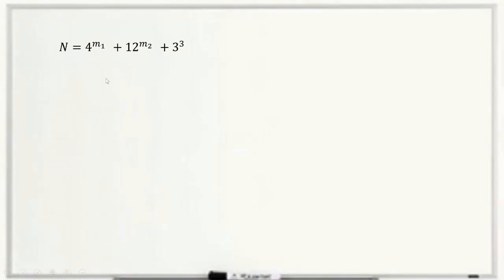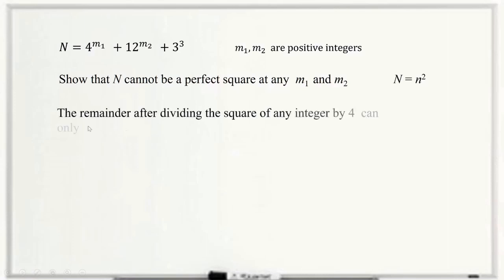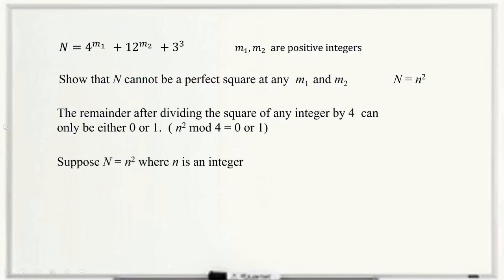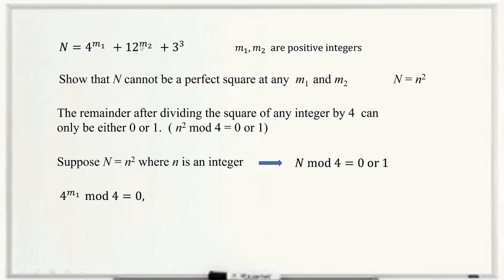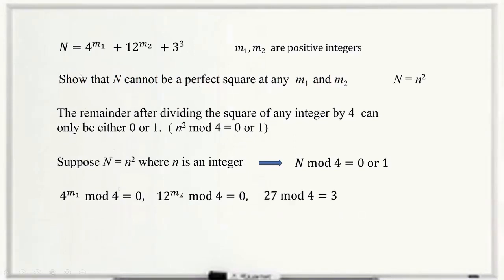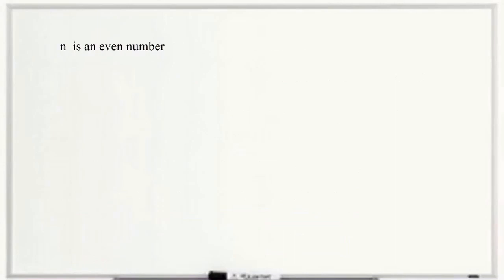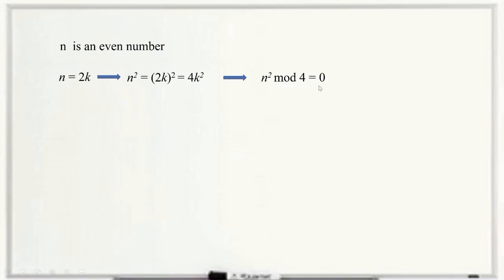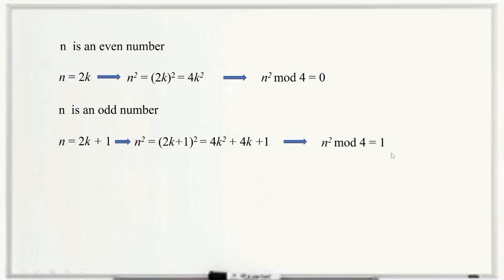Difficult Math Olympiad question | Prove that a given integer cannot be a perfect square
Solution is very simple! It is based on the fact that the remainder after dividing the square of any integer by 4 is either 0 or 1.

The problem can be solved by high school and undergraduate students.

00:00 Problem formulation
00:29 What is a perfect square?
00:47 Property of a perfect square
1:14 Solution of the problem
3:15 Proof of the property of a perfect square
5:11 End screen

Show that the number 4^m1 + 12^m2 + 3^3 at any positive integers m1 and m2 cannot be a perfect square. To do this, one can analyze the remainders the square of any integer has after division by 4.